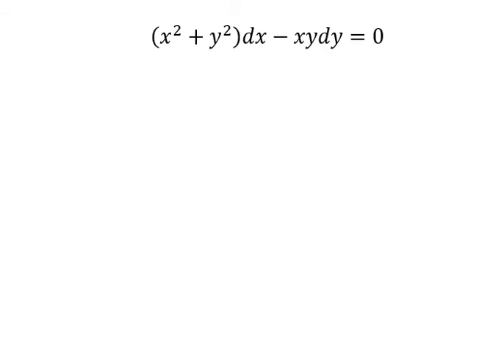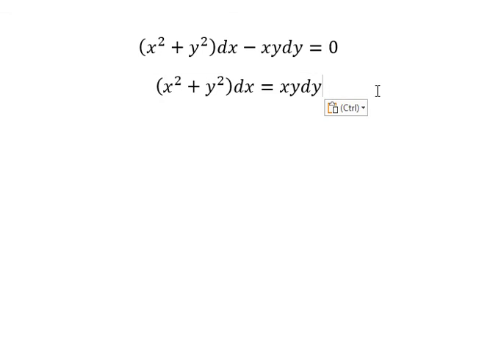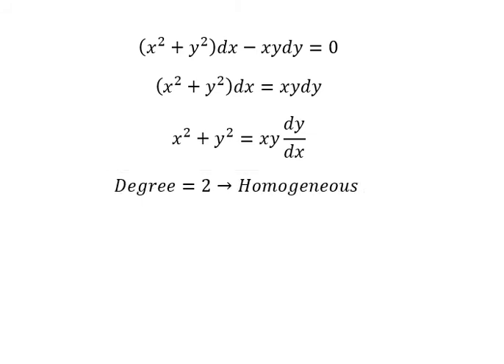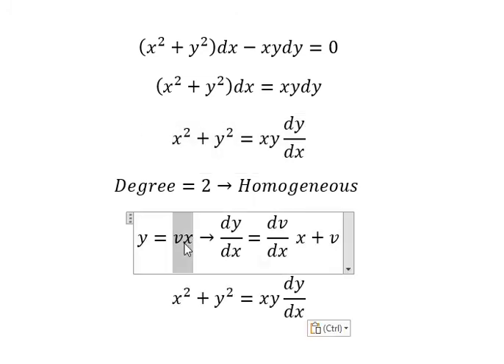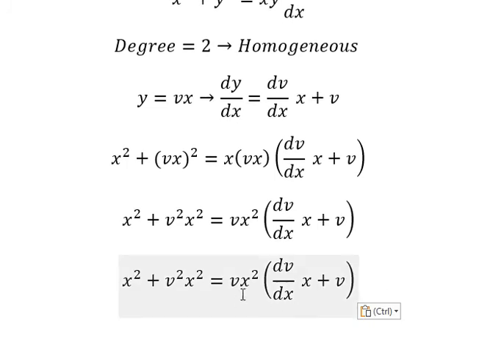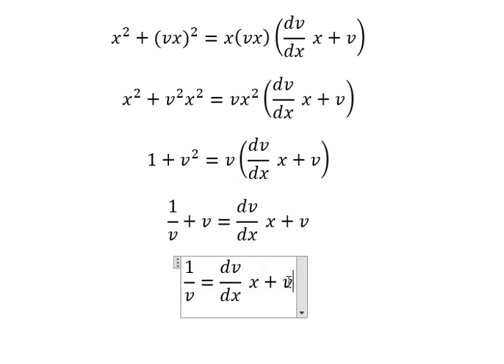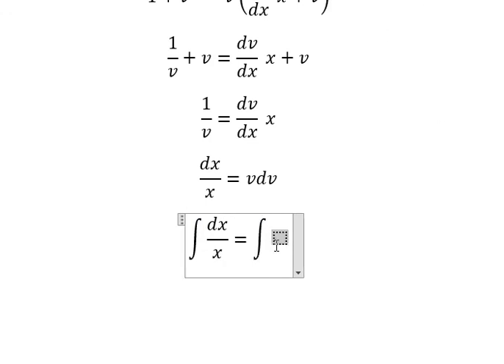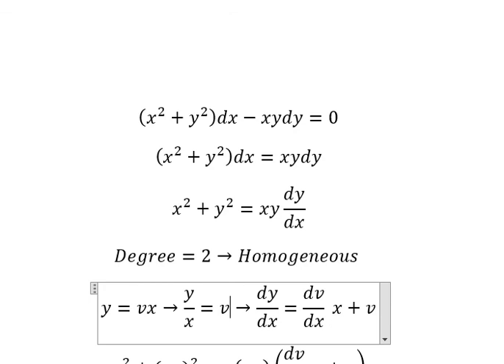Calculus Help: Differential Equations - Homogeneous - (x^2+y^2 )dx-xydy=0 - Techniques